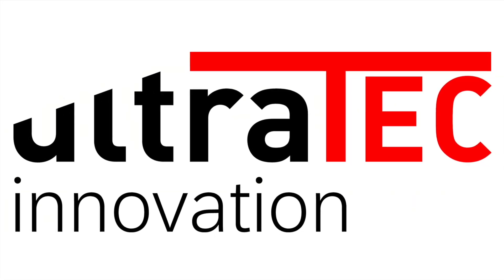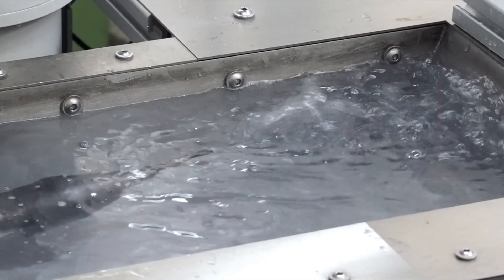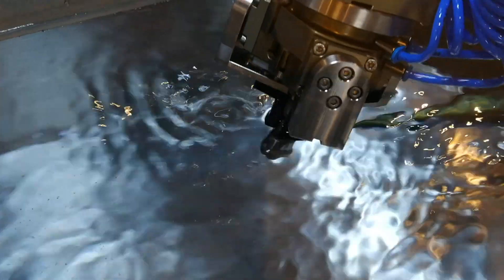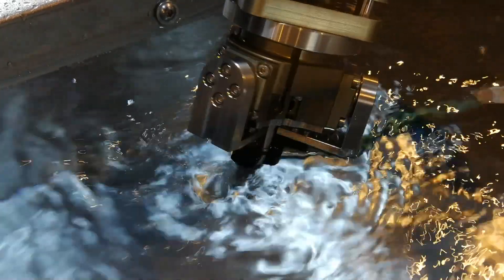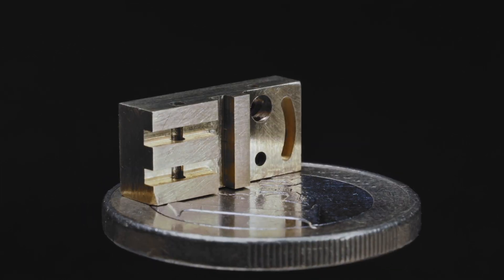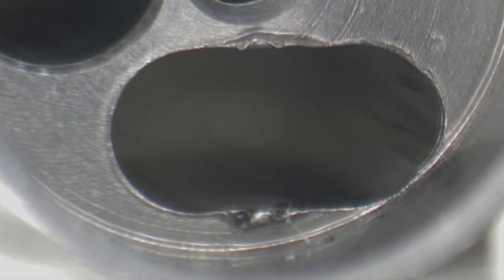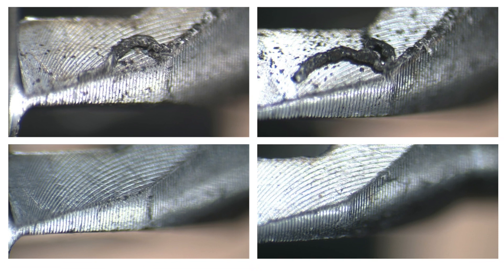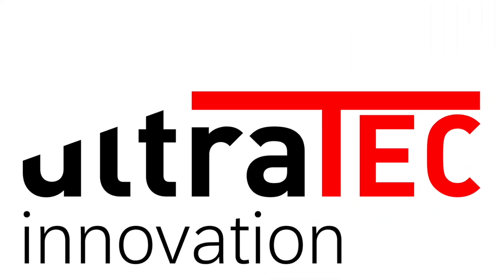ultraTEC - deburring in 100 sec (English)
Ultrasonic deburring in 100 seconds In a process water basin, an ultrasonic horn oscillates 0,1mm forwards and backwards 20.000 times a second. This generates 3 different forces:
1. Currents up to 25 meters a second
2. Surface waves
3. Cavitation

The component which needs to be deburred, is moved along the tip of the ultrasonic horn in a defined angle and with a very small distance. The burrs are swung open and removed in a process-safe manner. This achieves a selective and sharp-edged deburring. The process is almost material independent. Even sensitive surfaces and high-precision components can be deburred without changes being made to the component dimensions or the mechanical-technological values. Cross bores starting at 0,2mm diameter without a device, complex geometries and concealed edges can be automated in an evaluable process. The environmentally conscious aspects of ultrasonic deburring are the low power consumption and the problem-free disposal of the process water, since no chemicals requiring disposal are added and the detached burrs are filtered out.